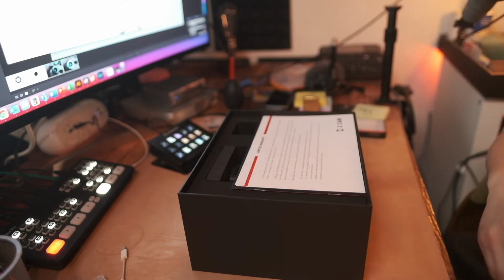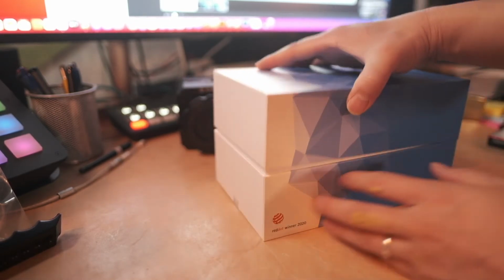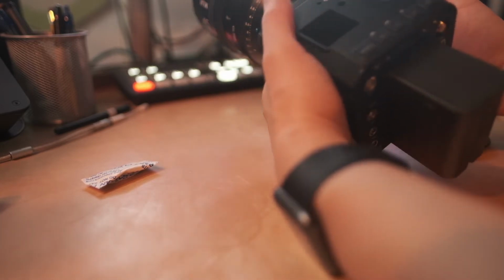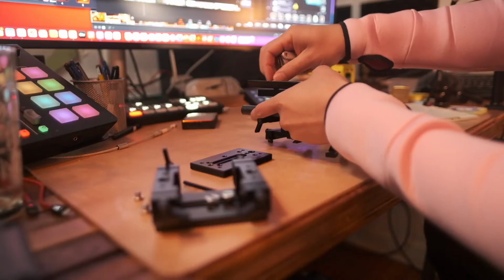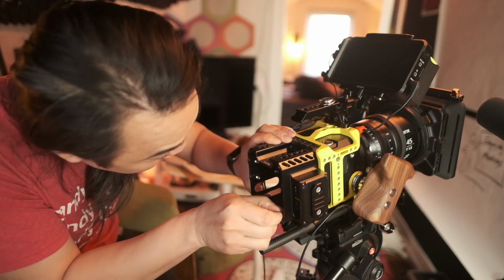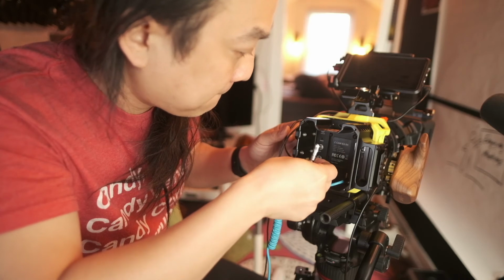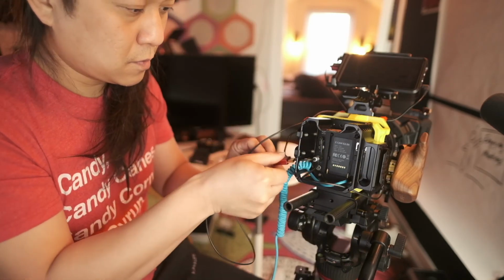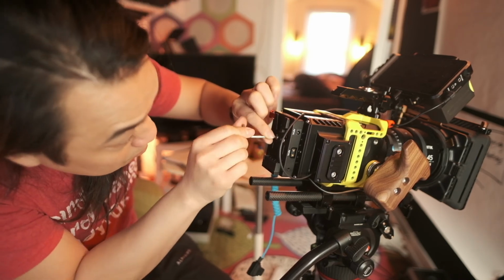I built a Z-Cam E2-S6 cinema camera rig with no idea what I'm doing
I'm a Fuji shooter, photography and video work. After four years in that world, I sold one of my camera and some lenses to move into the cinema world. I have no idea what I'm doing and here's my first rig setup.

Z-Cam E2-S6
IRIX 45mm
PolarPro Mattebox
Smallrig Cage
RVLVR Clutch handle
"Z-Back"
FXLION v-mount battery
Sprig cable ties
Kondor Blue cables
Alvin's Cables
Wifi Antenne*

--- More resources 👇🏽
Daniel Hoang